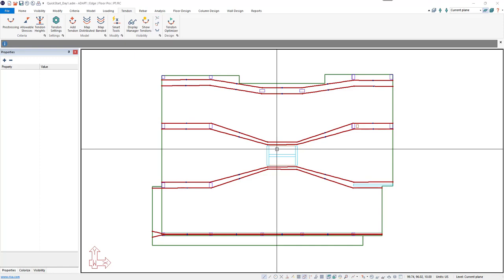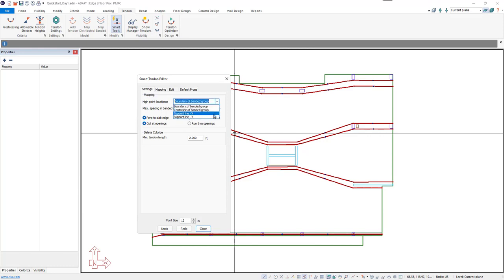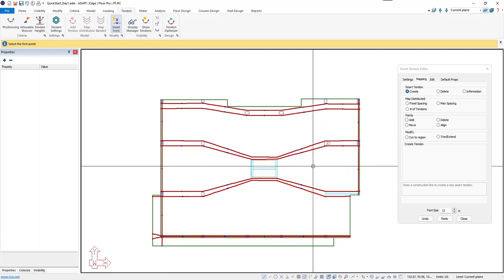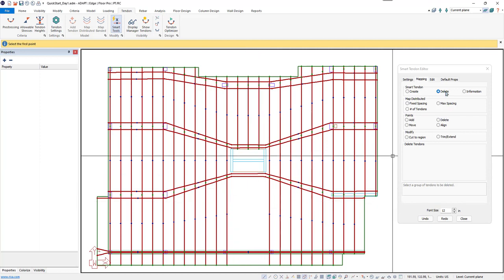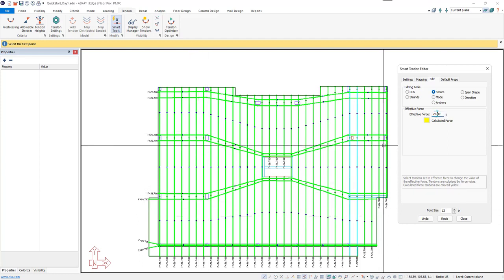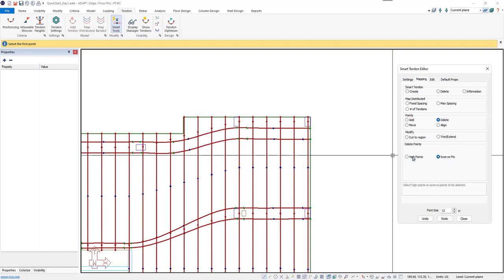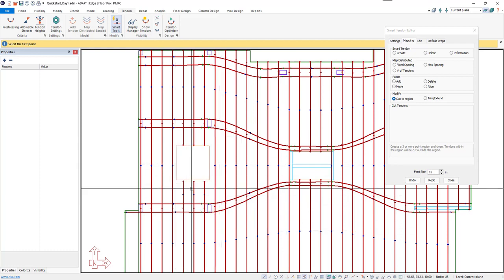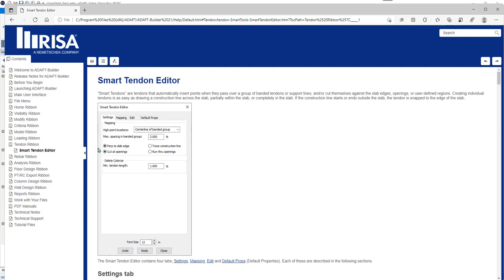Smart Tools for Tendon Entry and Modification in ADAPT Builder